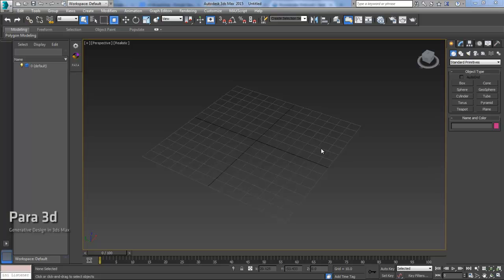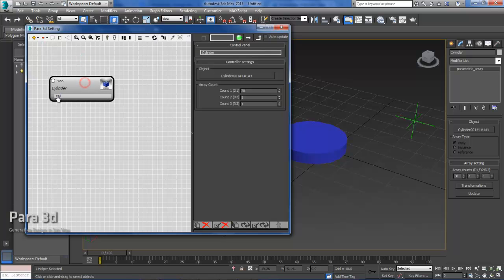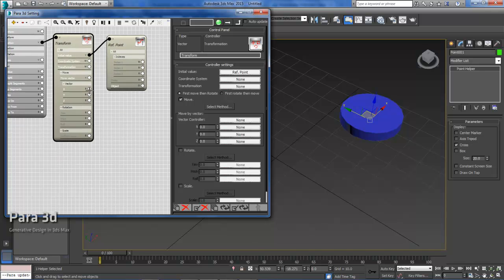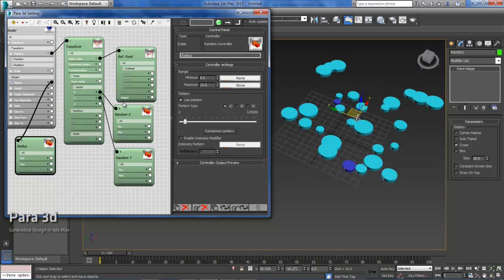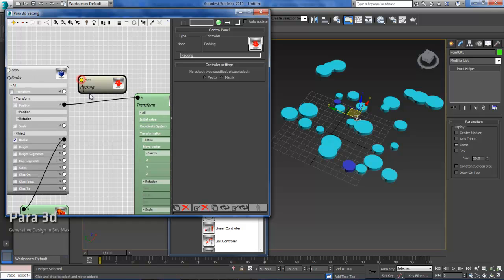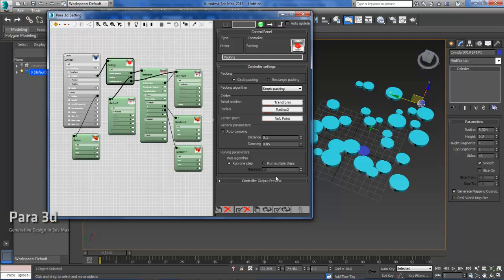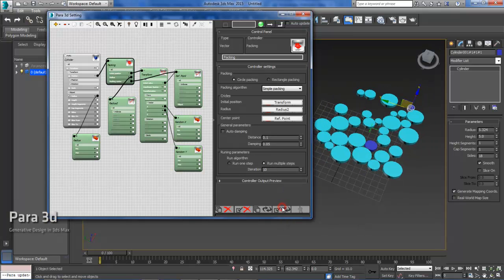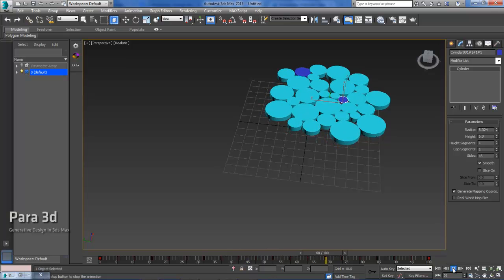Circle packing Part 1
This video demonstrate use of Packing controller in order to pack given series of circles around a reference point. The packing process can be animated using key-frame maker.